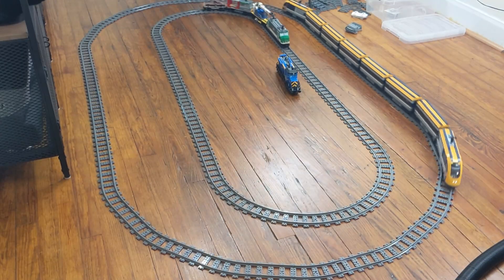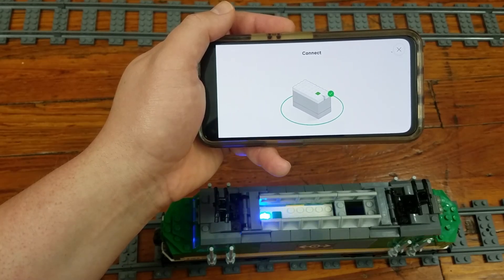Controlling multiple Powered Up trains / hubs with one remote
This video is a bit outdated, I have an updated tutorial that goes into more detail

I had several issues trying to connect multiple Lego Powered Up train hubs to a single remote.  Something that should be very easy.  I hope this guide helps someone having the same issues I had.

00:00 Introduction
00:34 updating firmware
00:54 Reset each Hub / Controller
01:22 connecting hubs
01:53 erratic behaviour bug
02:34 reversing motors